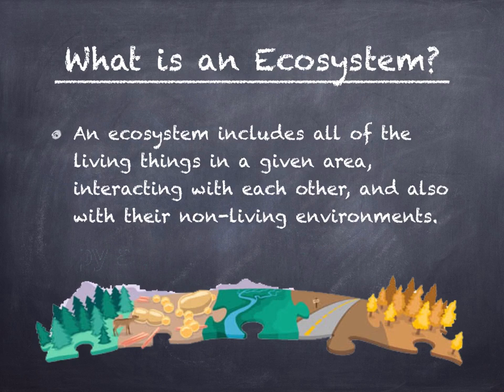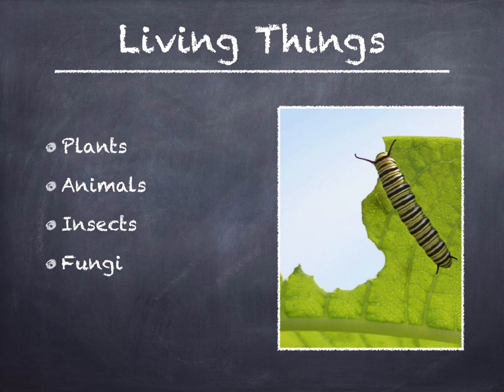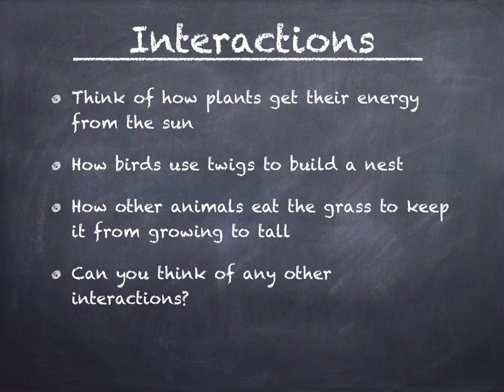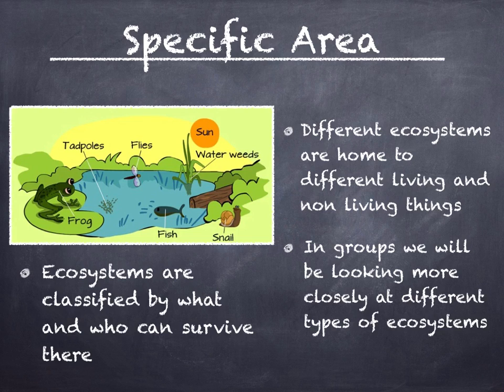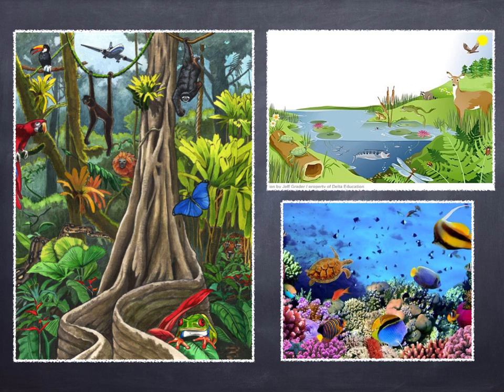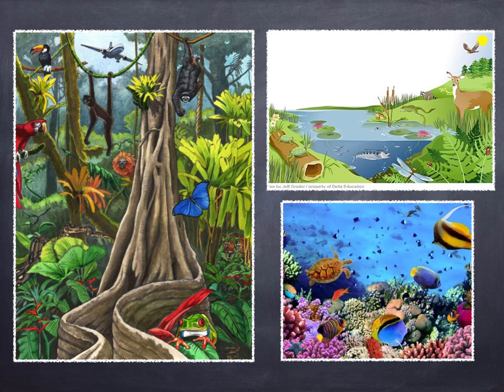Ecosystem Lesson_EDMT330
Presentation for EDMT 330
-Katie Uridge